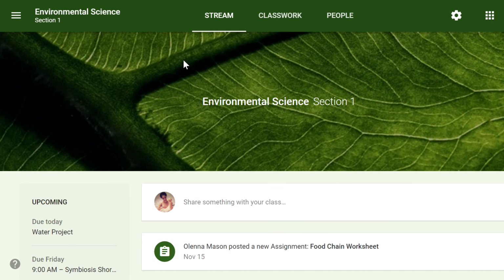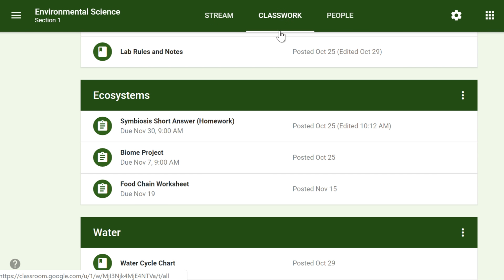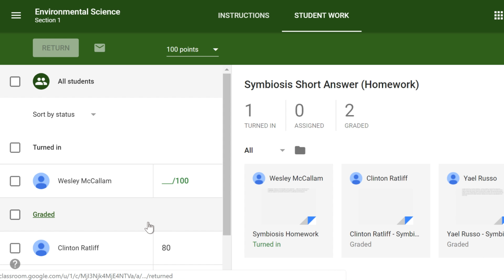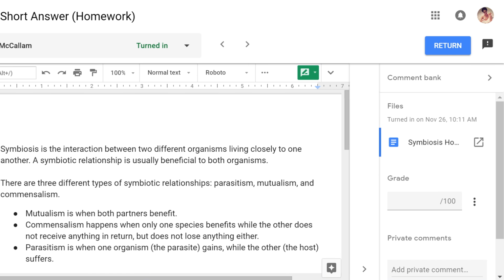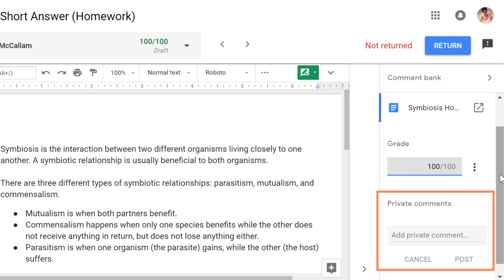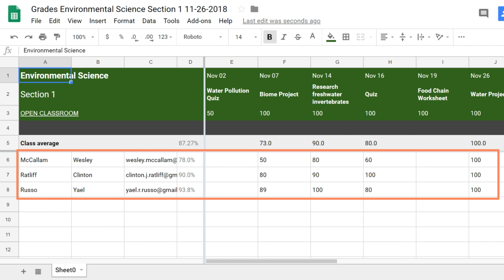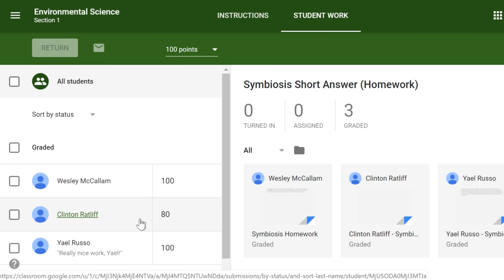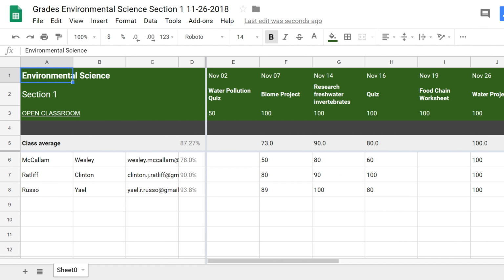Google Classroom: Grading and Feedback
In this video, you’ll learn more grading students' assignments and giving feedback in Google Classroom. for our text-based lesson.